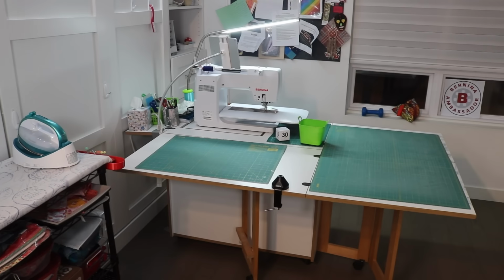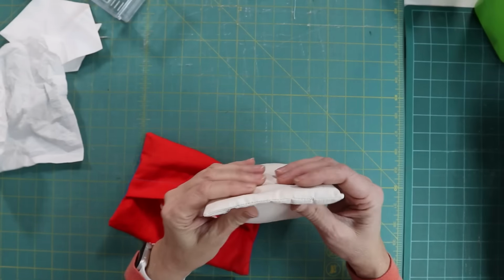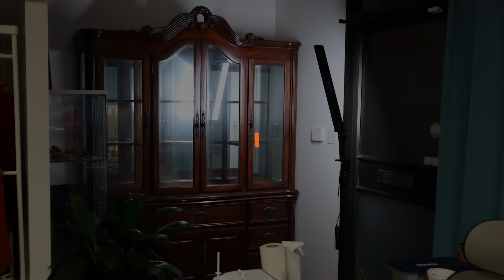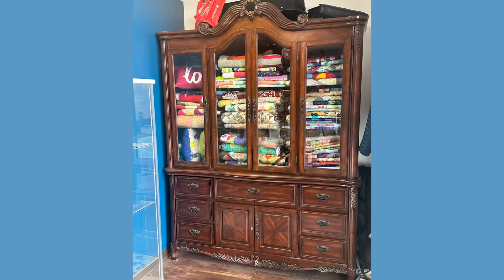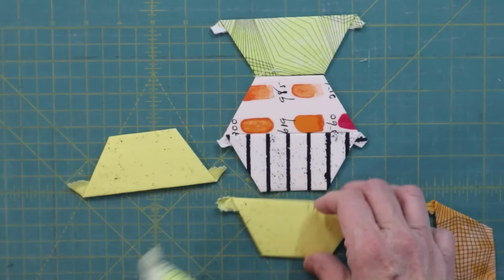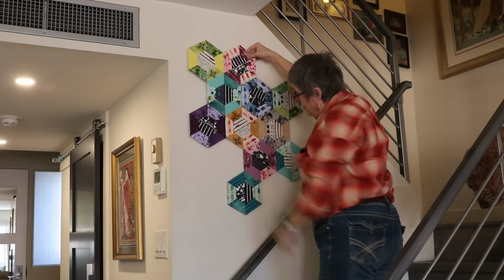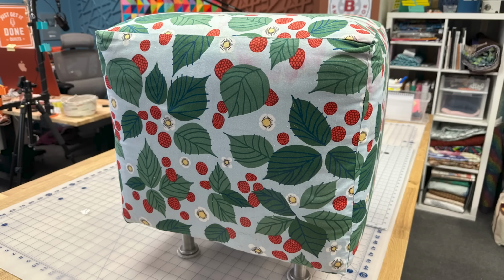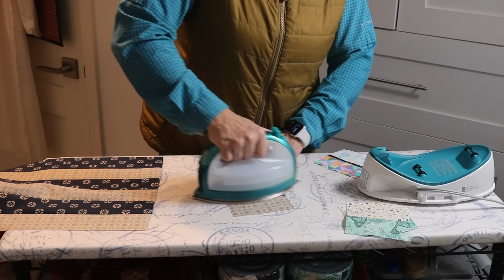⏰ GETTING PROJECTS DONE-Giving yourself the gift of time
What is the best gift that you can give yourself? How about the space and time to be creative? Give yourself the gift of getting things done. I'll show you what I did.

My Favourite Tools, Furniture and Gear
Here are the links to my favourite things. There is no obligation to purchase from these links. These items may be available locally or you can use or modify something that you already own.

Sewing Studio
Wool Pressing Mat 17x24 (amazon)
Panasonic NIWL607P cordless iron
Ipad stand (amazon)

Tools
Ultimate 3-In-1 Color Tool (amazon)
LDH Lightweight Scissors (LDH scissors)
Laser Square (amazon)
Alarm Timer Cube (amazon)
LED Lighting Strip (amazon)
Floor Lamp (amazon)

OMNIGRID 8.5” x 24” Ruler (amazon)
Olfa 45mm rotary cutter (amazon)